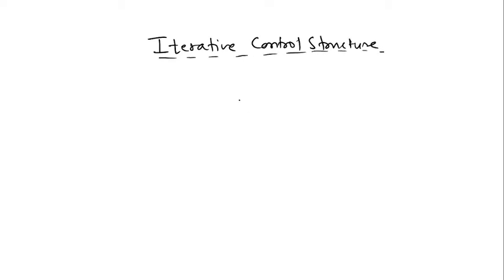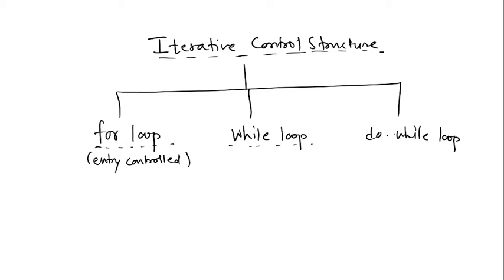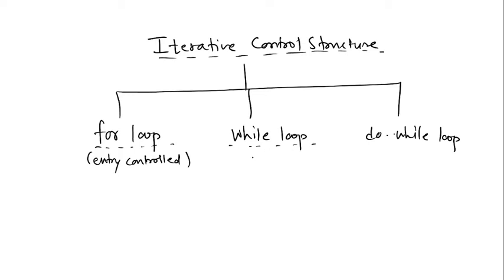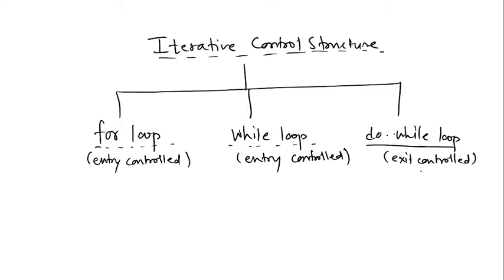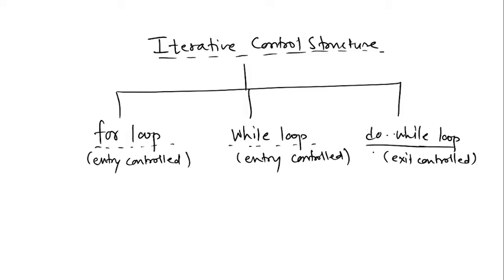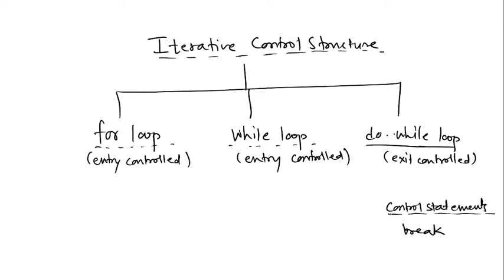Video 64: Iterative Control Structures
In this video, we will have an introduction to iterative control structures. We will learn the different types of iterative or looping control structures like for loop, while loop, and do .. while loop.